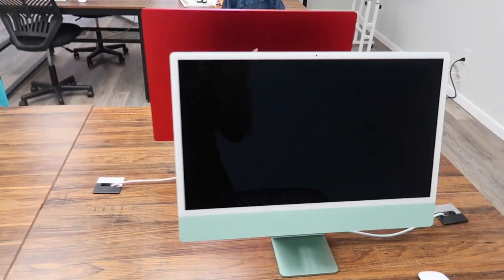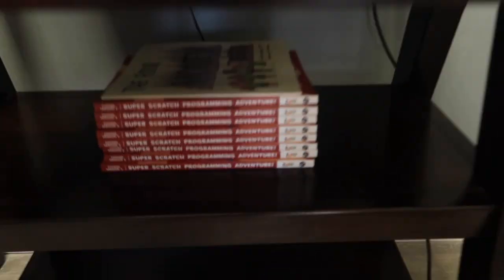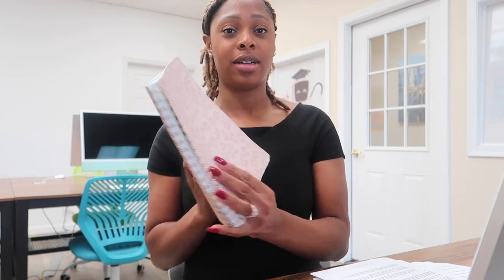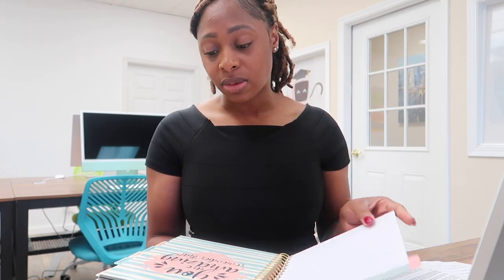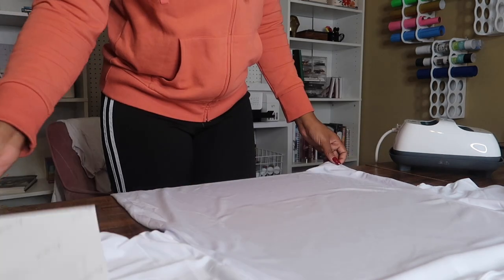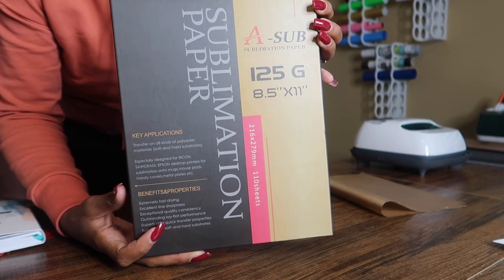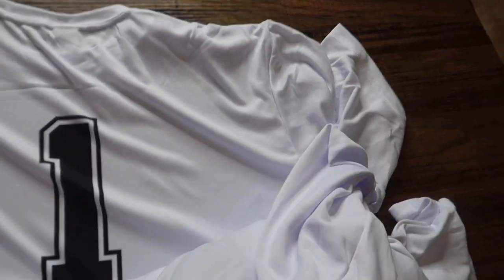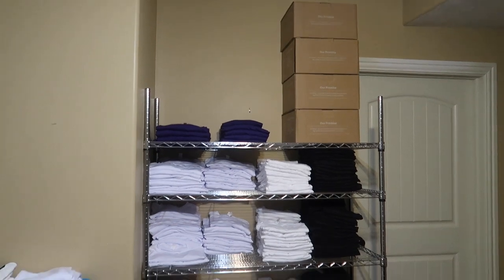A WEEK IN THE LIFE OF A ENTREPRENEUR | SUBLIMATION PRINTING| NEW INVENTORY | CODING SCHOOL!!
A WEEK IN THE LIFE OF A ENTREPRENEUR| SUBLIMATION PRINTING  |WORKING & PACKAGING ORDERS  | NEW INVENTORY | CODING SCHOOL!!